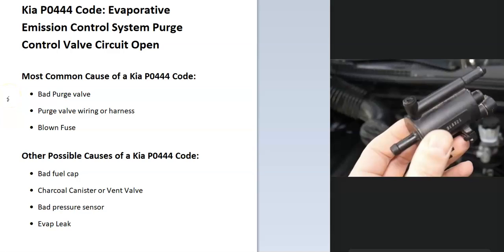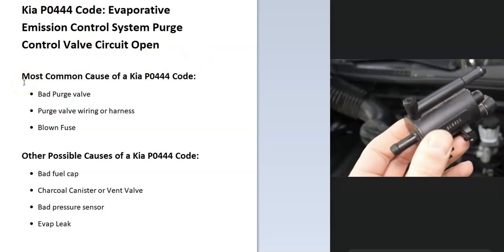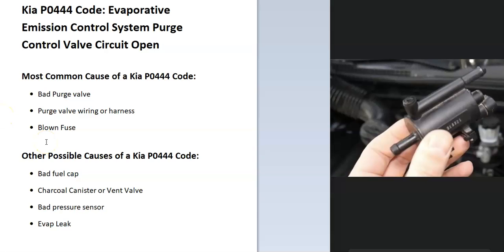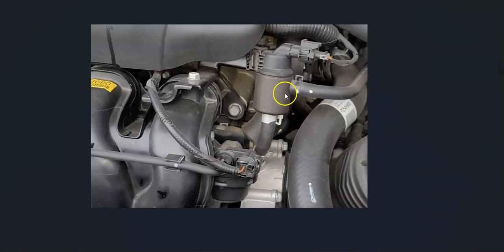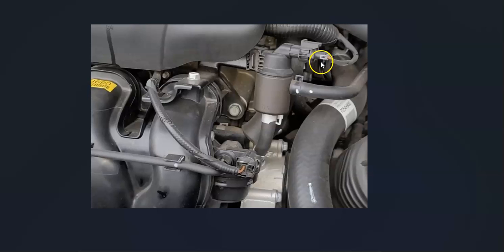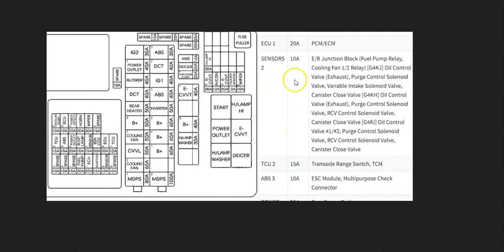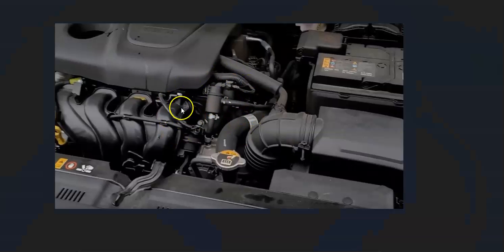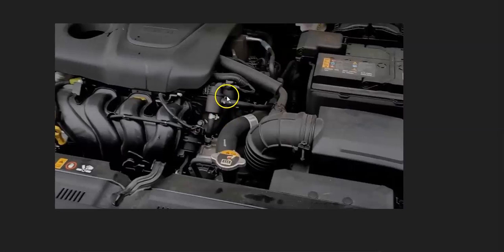How To Fix a KIA P0444 Code Evaporative Emission Control System Purge Control Valve Circuit Open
Troubleshooting KIA P0444 Code,  "Evaporative Emission Control System Purge Control Valve Circuit Open."